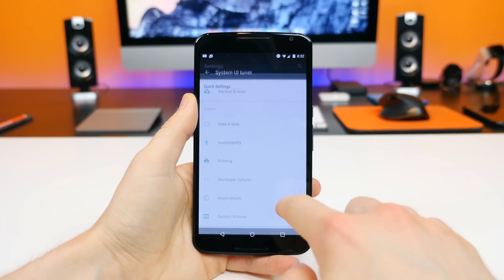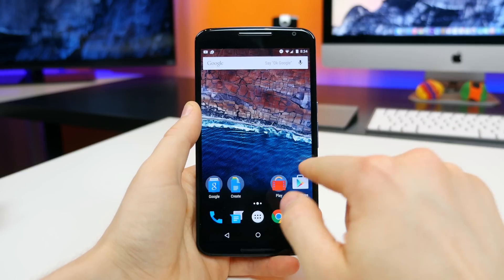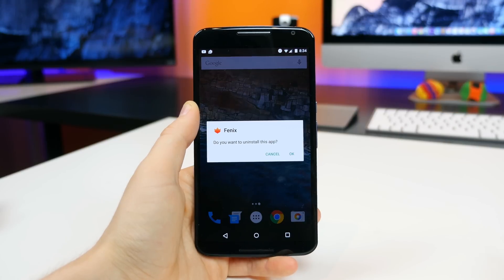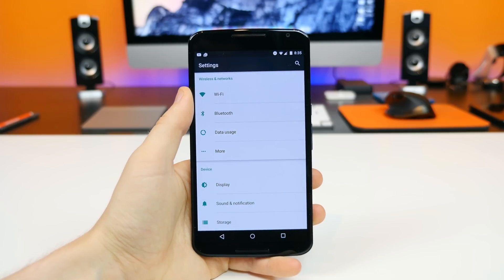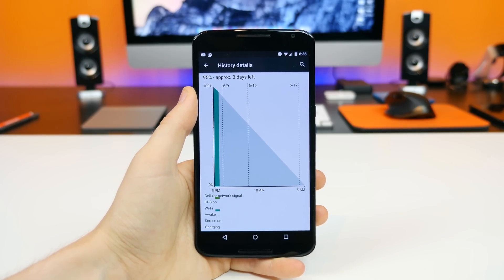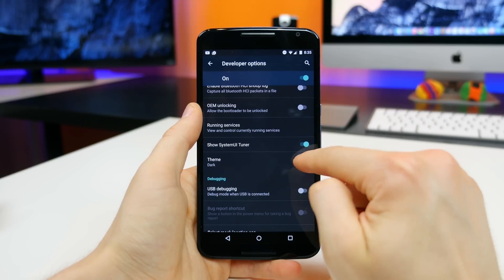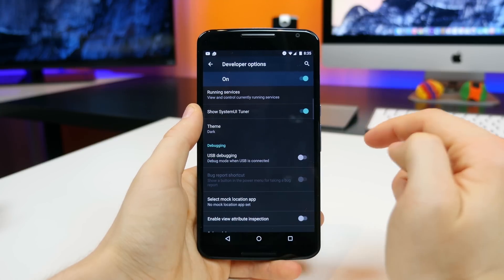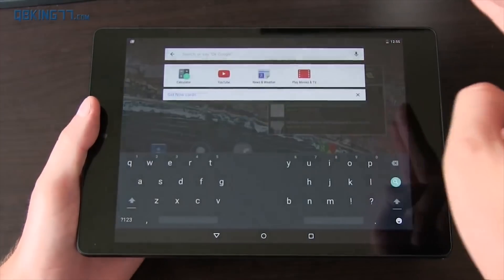Android M Hidden Features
Android M is the latest operating system from Google and includes many bug fixes and new improvements over the previous version of Android Lollipop. Some of the new features are hidden in the OS and include features like 'Doze' battery saving mode, customizable quick settings, dark and light themes, split-screen multitasking support, and two-handed typing for tablets. Which hidden features do you find the most useful?